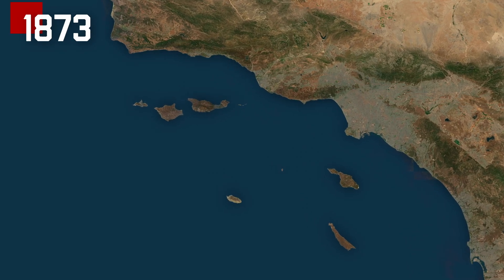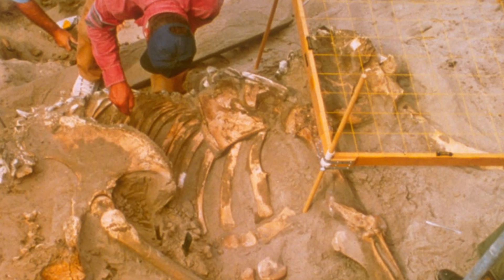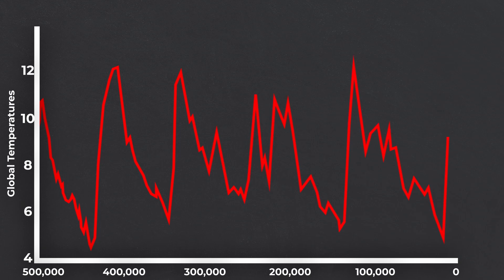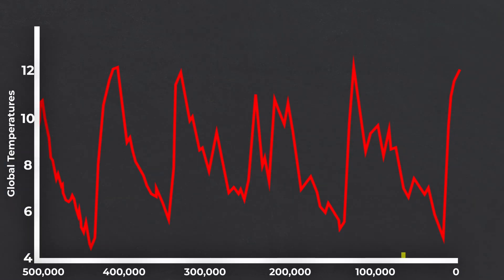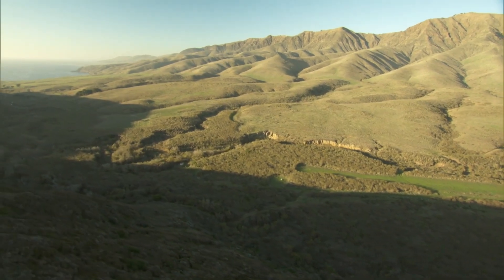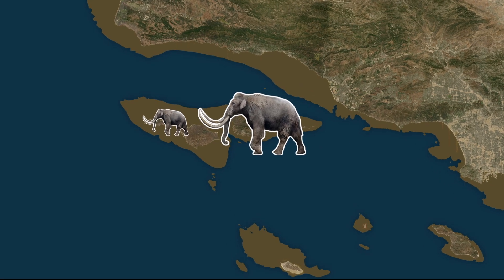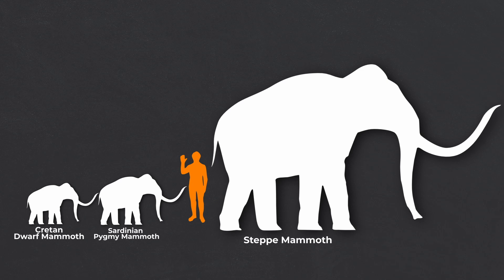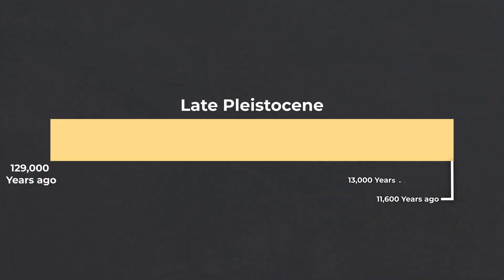The Island Of Pygmy Mammoths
Researchers were surprised when in 1873 they found a small mammoth tooth on California's channel islands, little did they know that this was only the beginning of a string of mysteries they would encounter